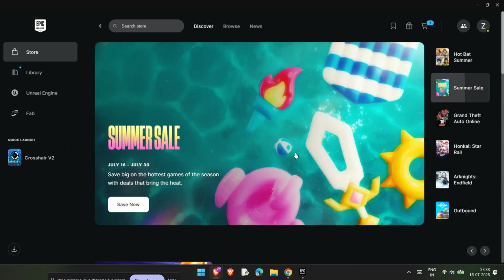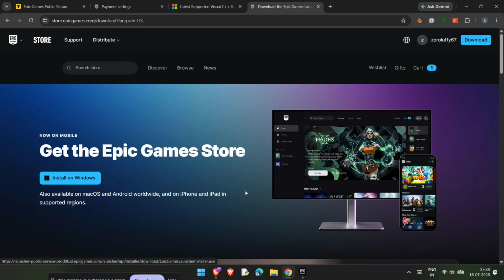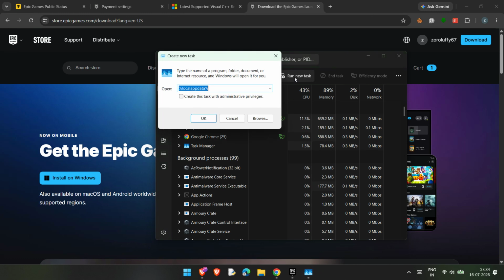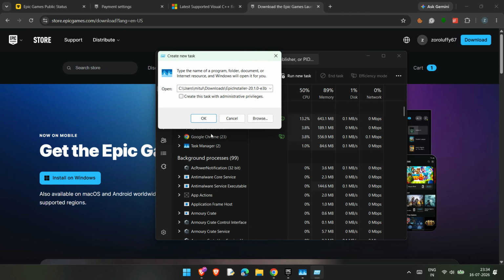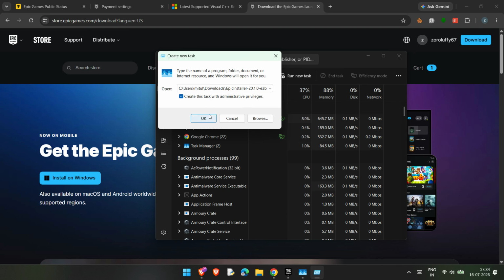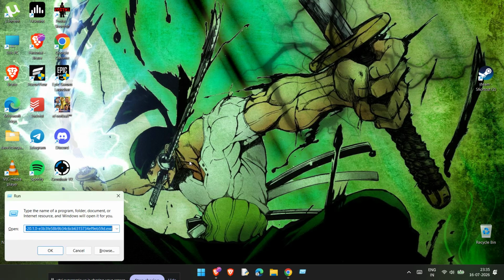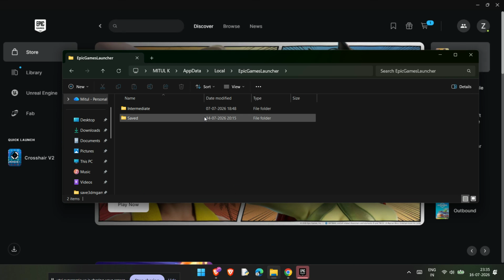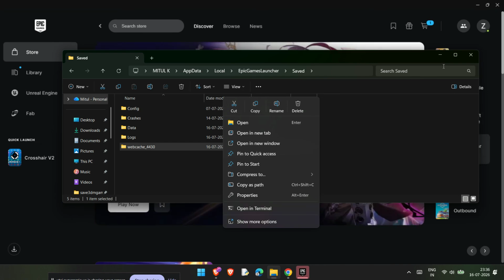Fix Epic Games Error Code 2753 (Step By Step Guide)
Fix Epic Games Error Code 2753 with this step-by-step tutorial. Learn how to run the installer as administrator and remove leftover Epic Games files to complete setup successfully.

🕚Timestamps:
0:00 Intro and overview
0:19 Download the latest Epic Games installer
0:38 Open Task Manager and choose Run new task
1:01 Browse to the installer file
1:24 Select All Files and open EpicGamesLauncherInstaller
1:45 Run the installer with administrative privileges
2:09 Open %localappdata%
2:29 Delete the EpicGamesLauncher folder
2:50 Final recap and next steps

✍️What You'll Learn In This Video:
• How To Run Epic Games Installer As Administrator
• How To Launch Epic Games Setup From Task Manager
• How To Delete Epic Games Leftover Local Files
• How To Remove Corrupted Epic Games Launcher Data
• How To Troubleshoot Epic Games Installation Errors
• How To Complete Epic Games Setup Cleanly
• How To Prevent Epic Games Installer Permission Issues

💡Pro Tips:
• Always download the installer from the official Epic Games site.
• Run the setup with admin privileges to avoid permission blocks.
• Delete leftover Epic Games folders only if the install keeps failing.
• Temporarily close unnecessary apps before reinstalling.
• Restart your PC after cleanup if the installer still won’t launch.